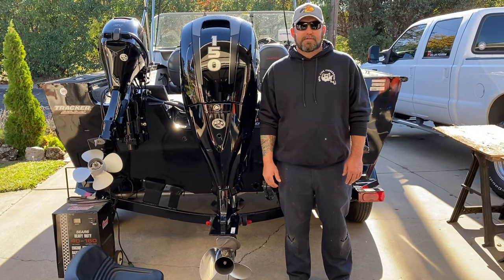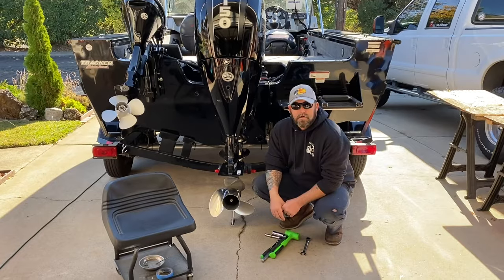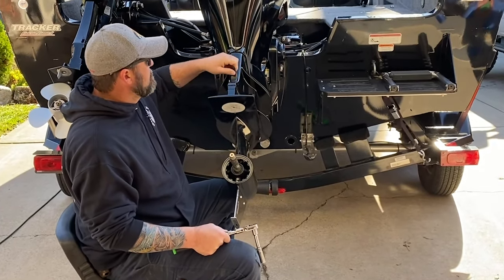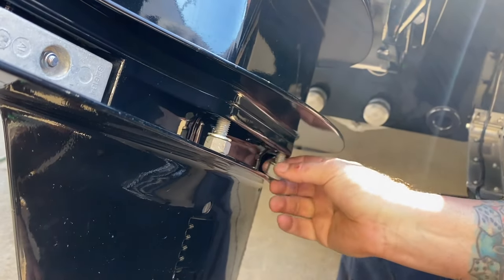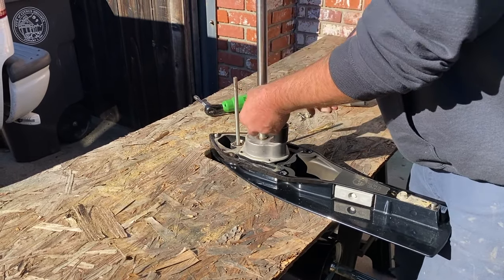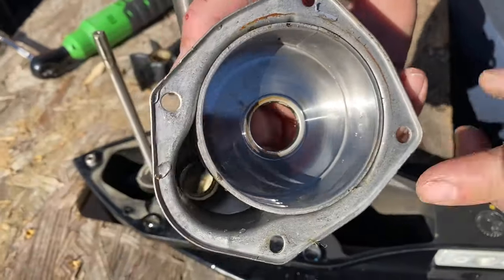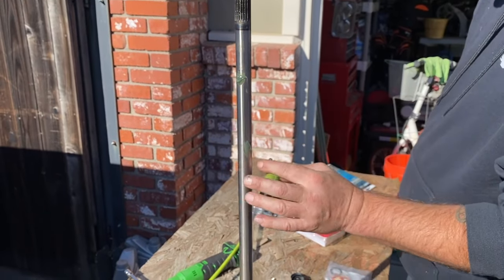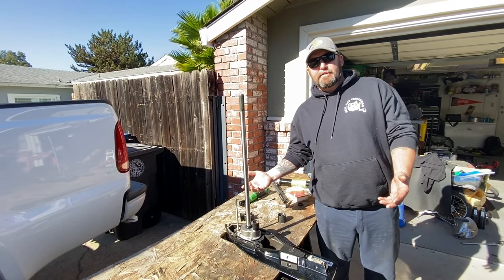MERCURY 150 EFI WATER IMPELLER CHANGE | HOW TO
Sorry for the audio. The road noise is bad in this video. Watch as I show you how to change an impeller on a Mercury 150 four stroke.